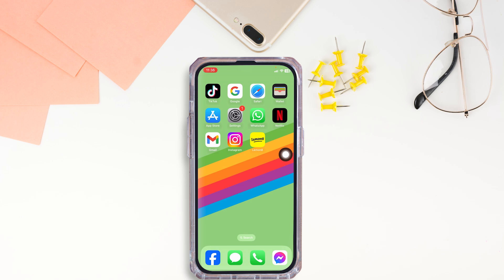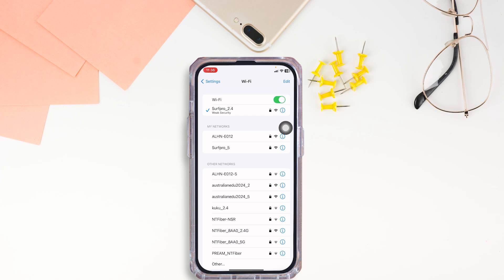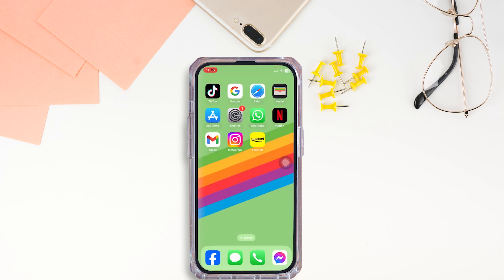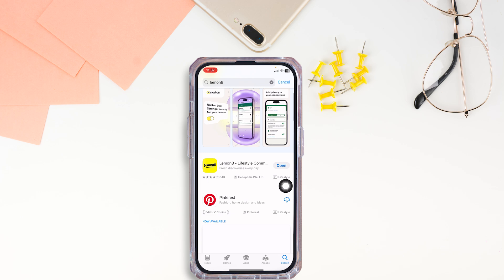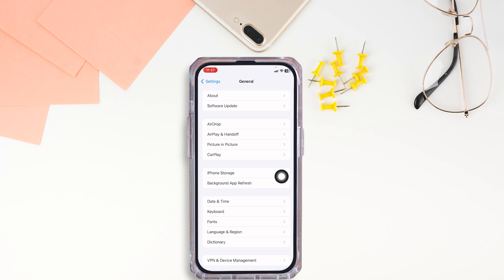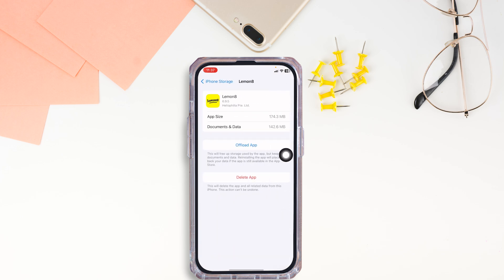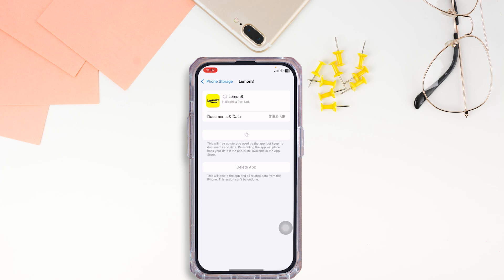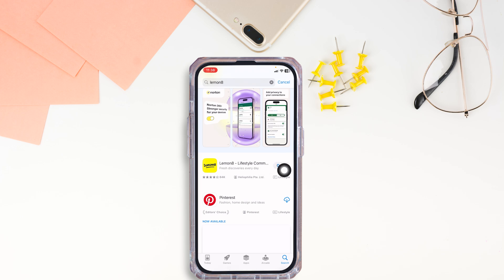How To Fix Lemon8 App Not Working 2024 - Full Guide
🚀📱 How To Fix Lemon8 App Not Working 2024 - Full Guide | Lemon8 Troubleshooting Guide

Experiencing issues with the Lemon8 app? This full guide will walk you through the steps to fix common problems and get the app working smoothly again in 2024.

In this video:
0:00 - Introduction
0:05 - How To Fix Lemon8 App Not Working

Learn effective troubleshooting steps, including checking your internet connection, ensuring the app is up-to-date, clearing the app cache, and reinstalling the app if necessary. This guide is perfect for users facing login issues, app crashes, or other functionality problems with Lemon8.

Get your Lemon8 app back on track with these solutions in 2024!